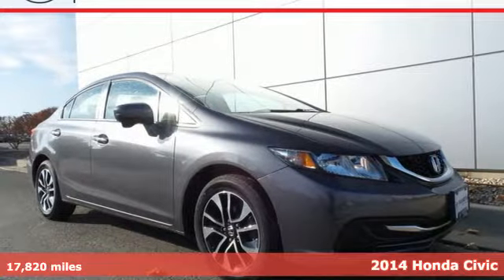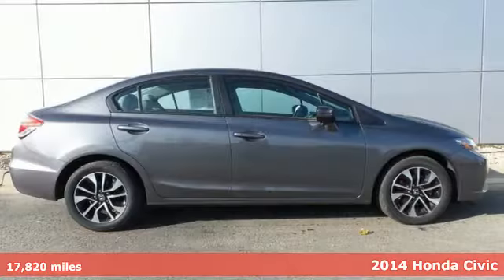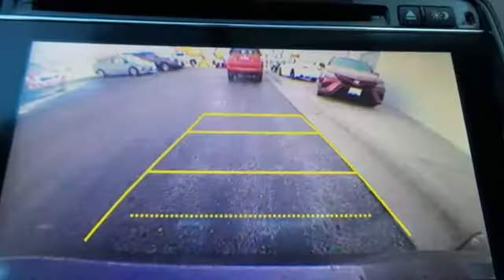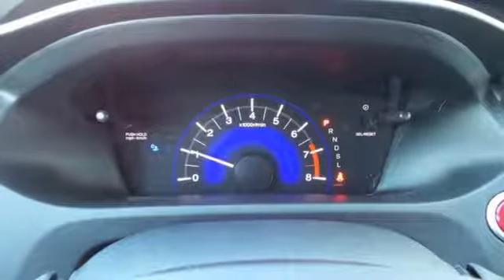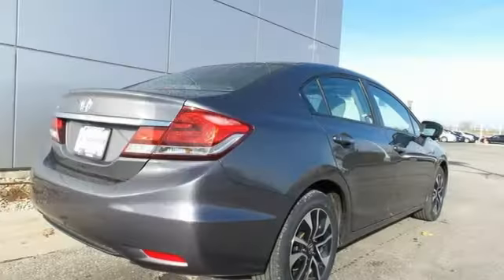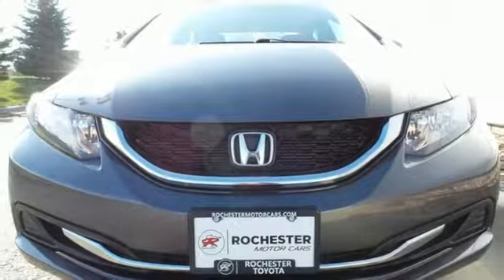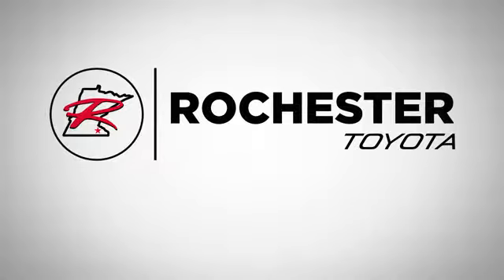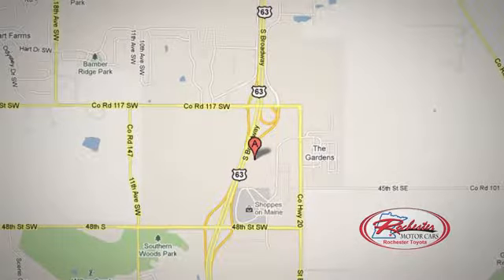Used 2014 Honda Civic Rochester, MN X5387 - SOLD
Year: 2014
Make: Honda
Model: Civic
Trim: EX
Engine: 1.8L I4 SOHC 16V i-VTEC
Transmission: CVT
Color: Silver
Interior: Gray
Mileage: 17820
Stock #: X5387
VIN: 2HGFB2F89EH559564
New Price! 2014 Honda Civic EX Sunroof - Backup Cam - Alloy Wheels Silver Priced below KBB Fair Purchase Price! Odometer is 16504 miles below market average! One Owner, Local Trade, Low Miles, Clean Vehicle History Report, Back Up Camera, Sunroof/Moonroof, Bluetooth, Hands Free, Portable Audio Connection, Smart Key, Touch Screen, Non Smoker, Cruise Control, 4D Sedan, 1.8L I4 SOHC 16V i-VTEC, CVT, FWD, Silver, Gray Cloth. 39/30 Highway/City MPG**brbrbrAwards:br * 2014 IIHS Top Safety Pick+ * 2014 KBB.com 10 Tech-Savviest Cars Under $20,000 * 2014 KBB.com Brand Image Awardsbr2016 Kelley Blue Book Brand Image Awards are based on the Brand Watch(tm) study from Kelley Blue Book Market Intelligence. Award calculated among non-luxury shoppers. We look forward to earning your business.

Address:
4365 Canal Place Southeast